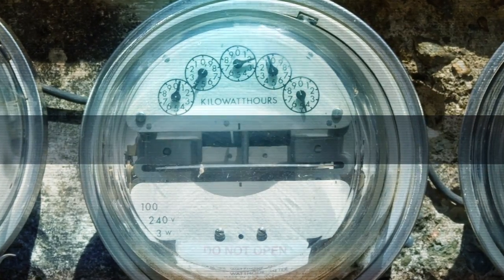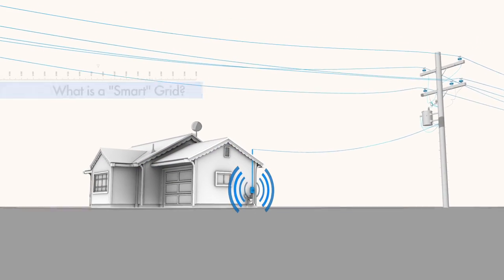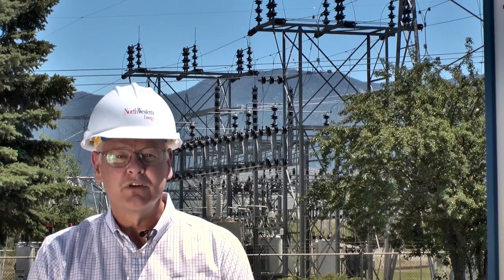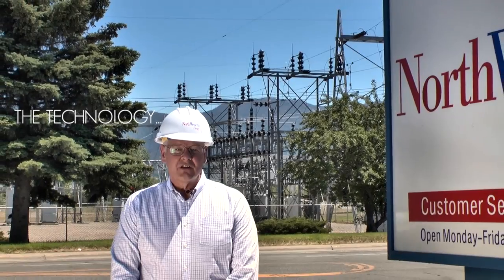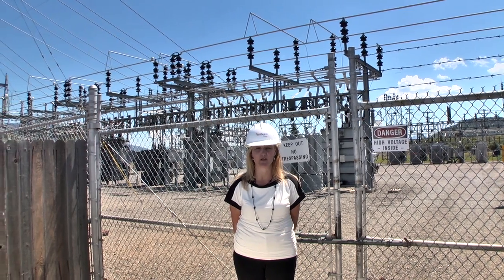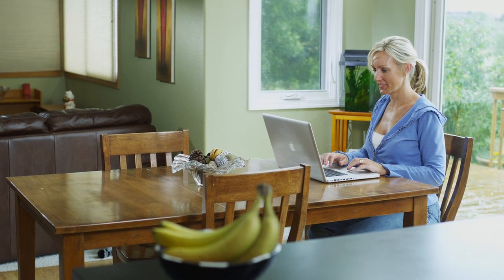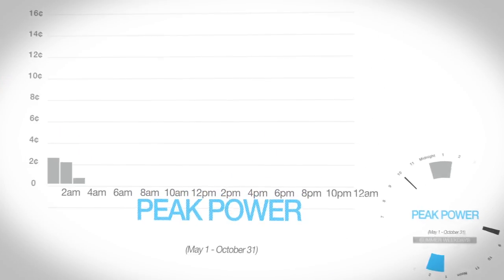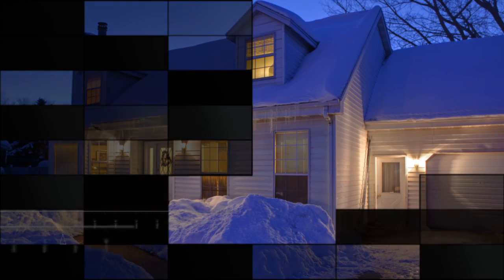Smart Grid 101 for Consumers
This video, produced by Montana State University and the Pacific Northwest Center of Excellence for Clean Energy/"A Centralia College Partnership", explains what smart grid and smart grid technology is. Paid for by a grant provided by the Department of Energy.